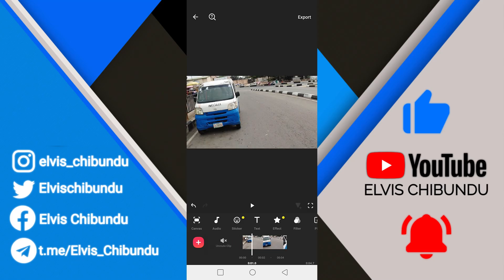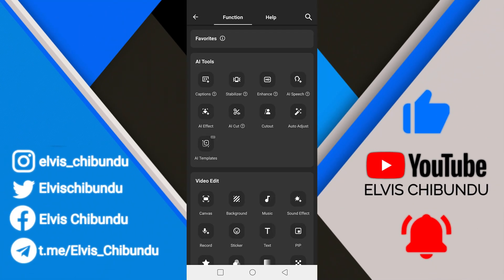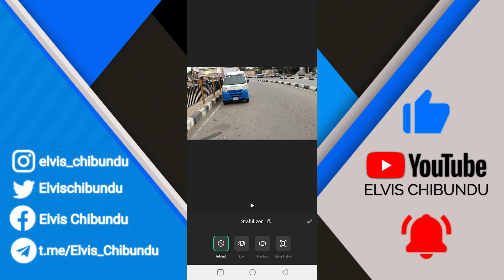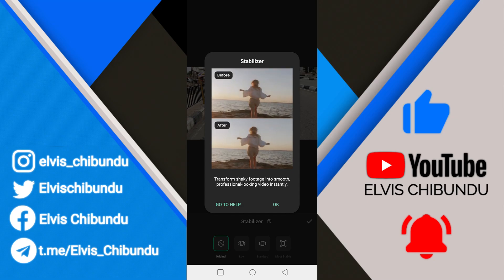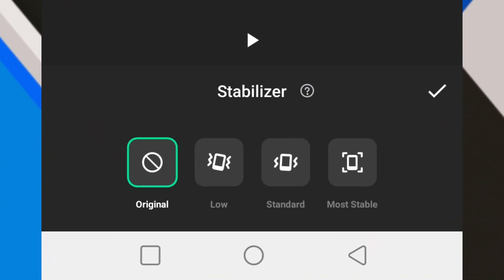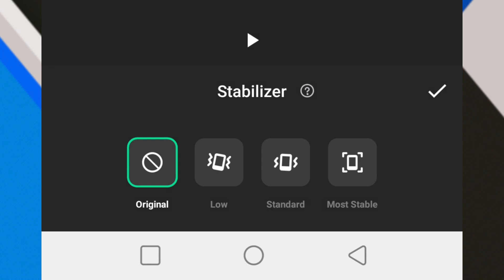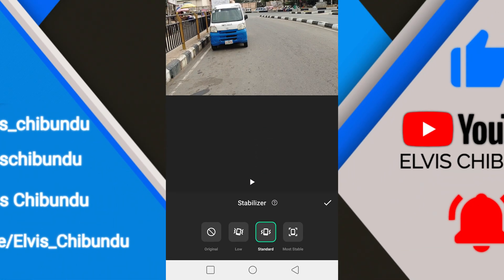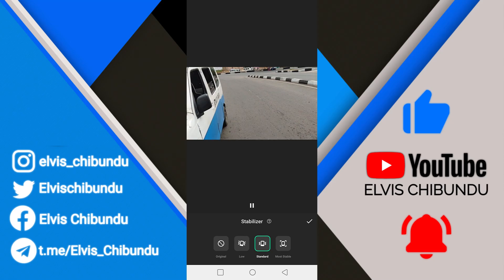How To Add Stabilization In Videos Using InShot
Shaky footage ruining your videos? 🤳📹 In this video, I’ll show you how to stabilize your videos using the InShot app, making them smoother and more professional — all from your phone!

🔹 In This Video, You’ll Learn:
✅ How to import your video into InShot
✅ How to apply stabilization (or smooth shake manually)
✅ Bonus: Tips to enhance shaky clips for better quality

💬 Using another video editor? Let me know and I’ll make a guide for that too!

🇪🇸 Cómo estabilizar un video usando InShot
🇫🇷 Comment ajouter une stabilisation à une vidéo avec InShot
🇩🇪 So stabilisierst du ein Video mit InShot
🇮🇹 Come aggiungere la stabilizzazione a un video con InShot
🇵🇹 Como adicionar estabilização em vídeos usando InShot
🇷🇺 Как стабилизировать видео с помощью InShot
🇯🇵 InShotを使って動画を安定化する方法
🇨🇳 如何使用InShot为视频添加稳定功能
🇮🇳 InShot में वीडियो स्टेबिलाइज कैसे करें
🇹🇷 InShot ile videoya sabitleme nasıl eklenir